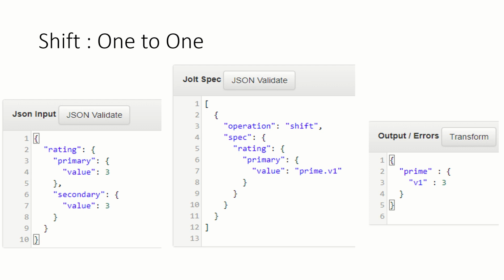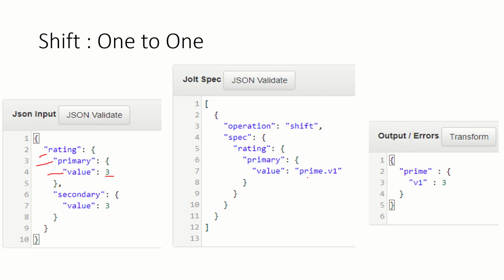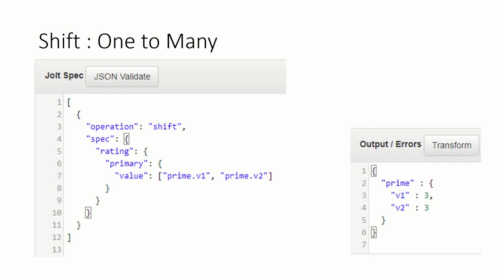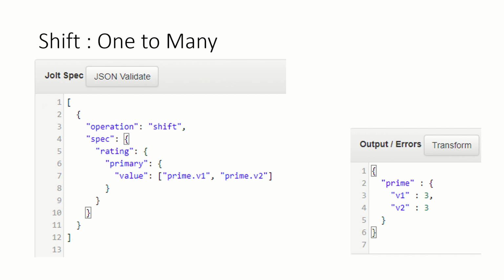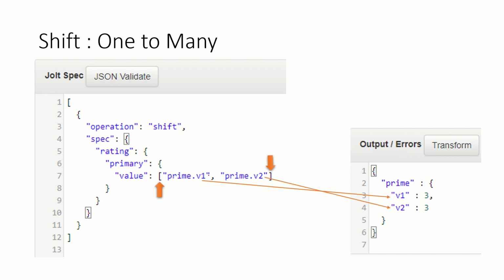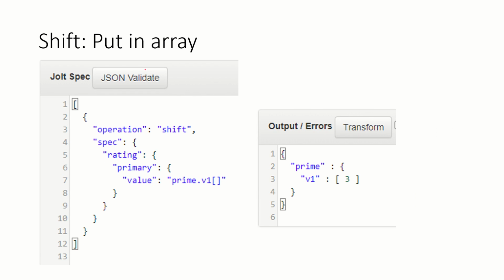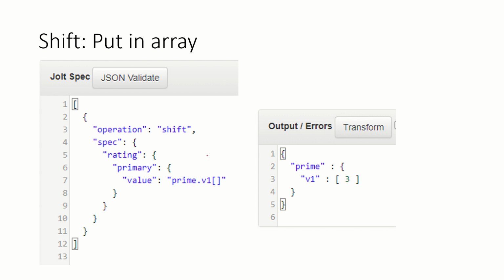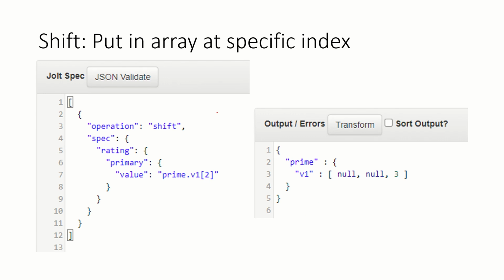Shift Operation in Jolt